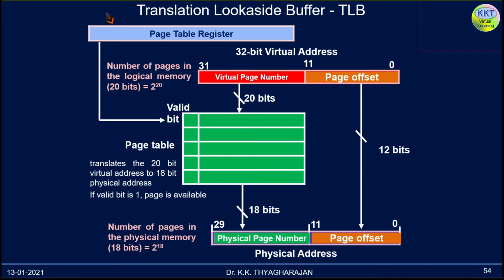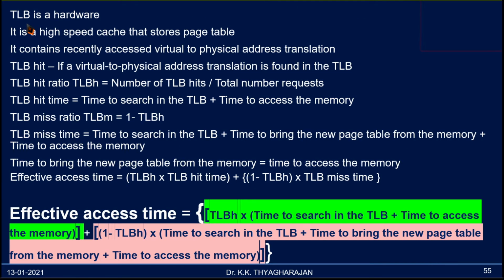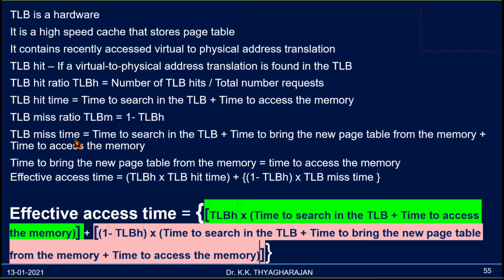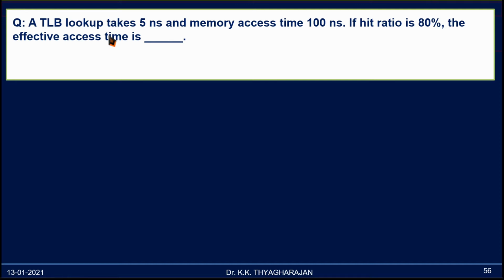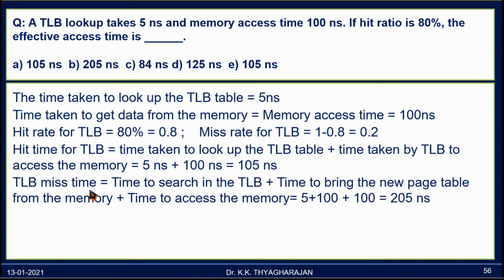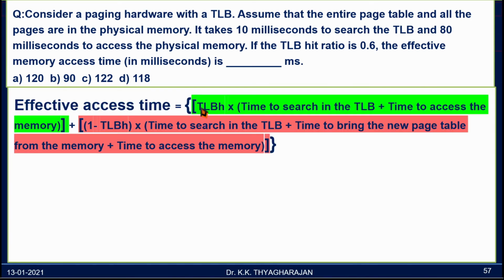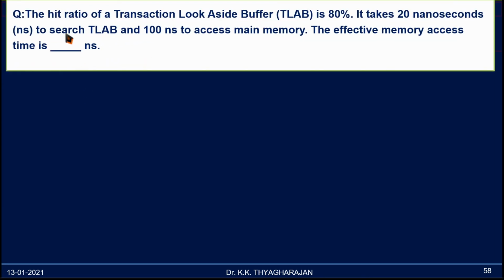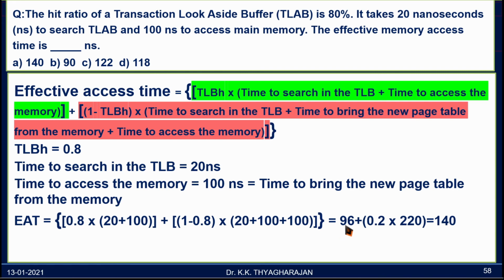4.4 TLB | Virtual Memory | Solved Problems | GATE | CSE | IT | ECE | EEE | ISRO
Q: A TLB lookup takes 5 ns and memory access time 100 ns. If hit ratio is 80%, the effective access time is ______.

Q:Consider a paging hardware with a TLB. Assume that the entire page table and all the pages are in the physical memory. It takes 10 milliseconds to search the TLB and 80 milliseconds to access the physical memory. If the TLB hit ratio is 0.6, the effective memory access time (in milliseconds) is _________ ms.

Q:The hit ratio of a Transaction Look Aside Buffer (TLAB) is 80%. It takes 20 nanoseconds (ns) to search TLAB and 100 ns to access main memory. The effective memory access time is _____ ns.

This video explains the Multiple-choice questions and problems with answers. It will be useful for those who are preparing for University / GATE or any competitive examinations. Kindly forward this to the needed persons.